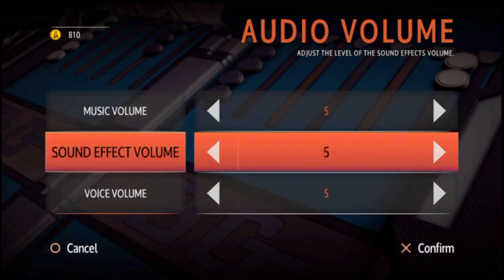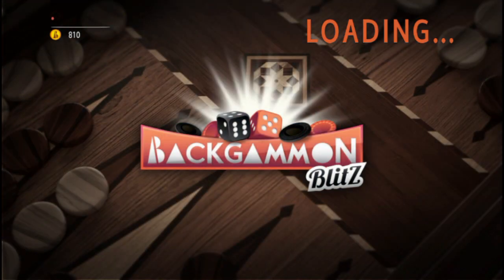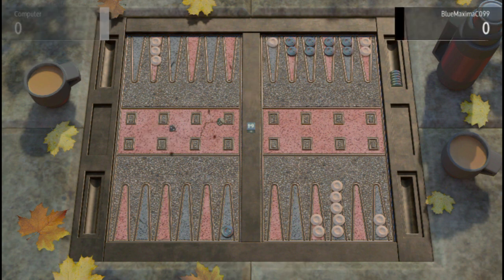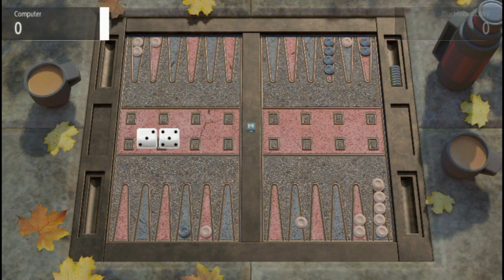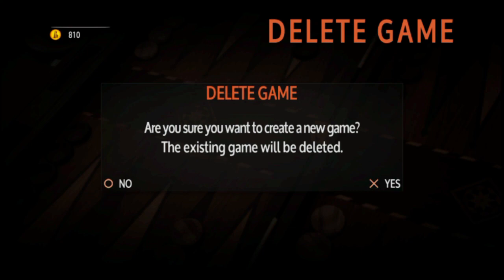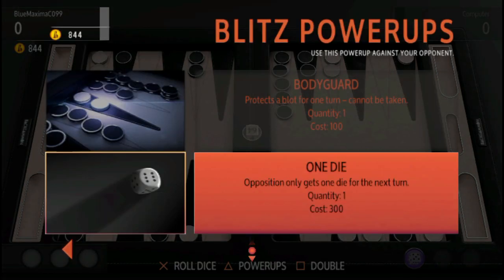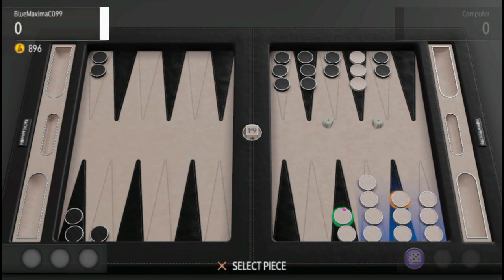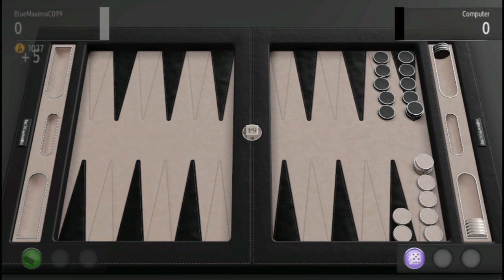Backgammon Blitz Vita Gameplay